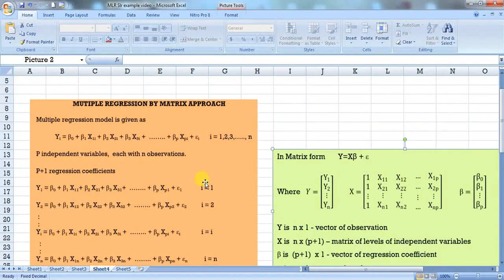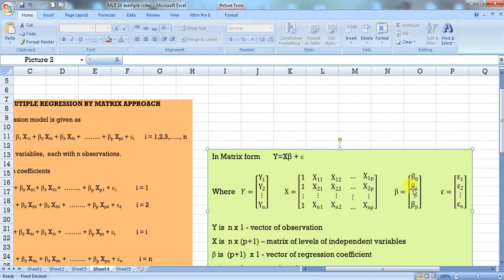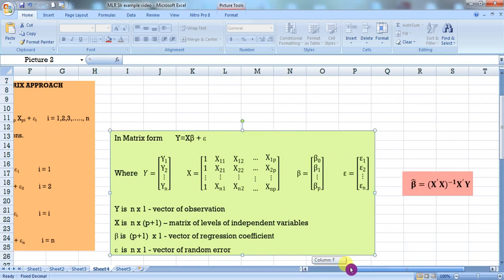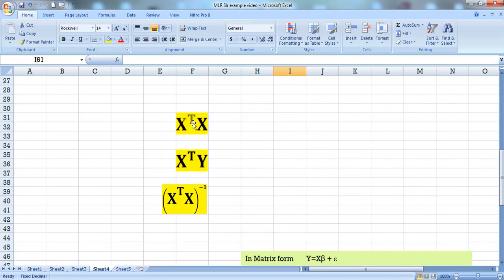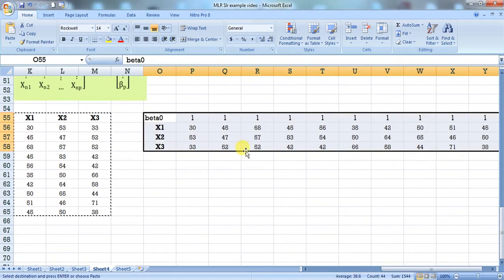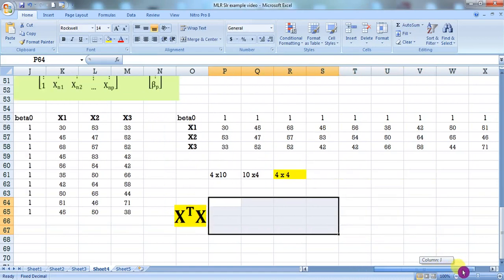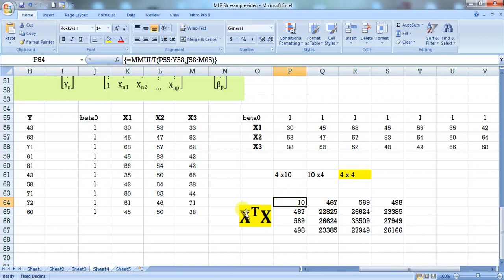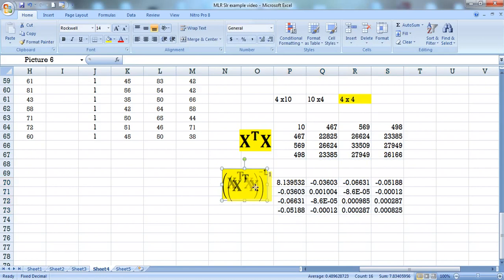Multiple Regression Using Matrix Form 1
Calculation of regression coefficient in Multiple Regression Using Matrix Form  with help of EXCEL